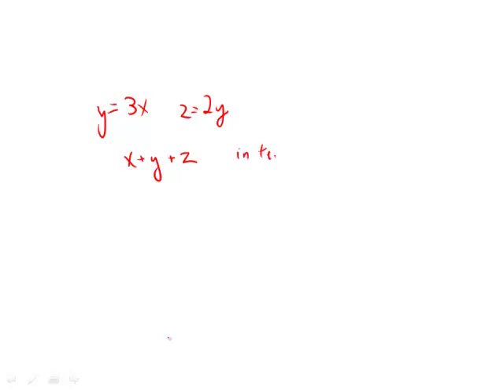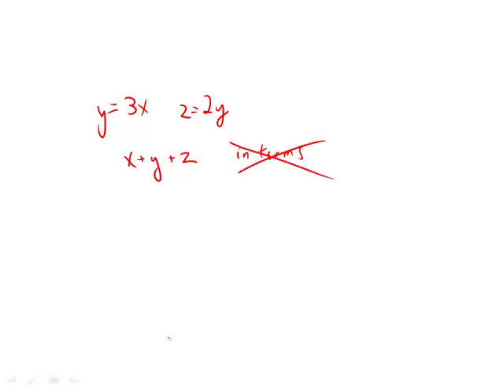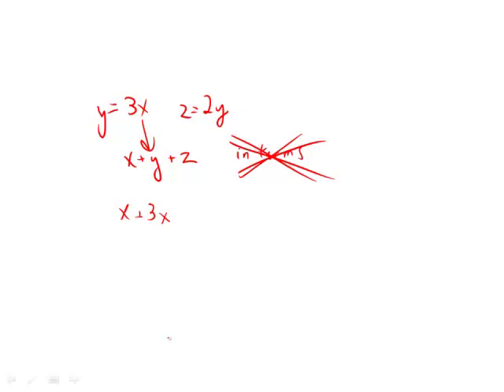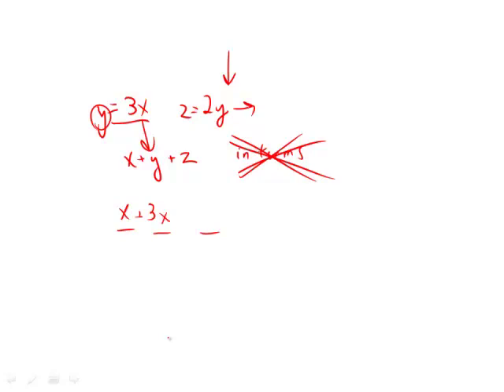Official Guide for Revised GRE: Set 1 - Question 9 (Math)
00:00 - Question 9
00:18 - Ignore "in turns"
00:50 - Rewriting